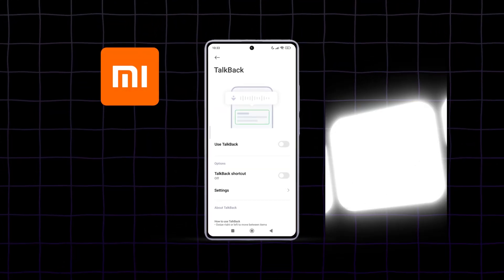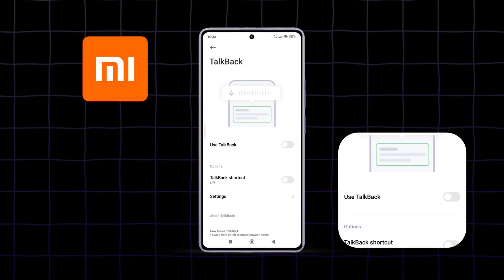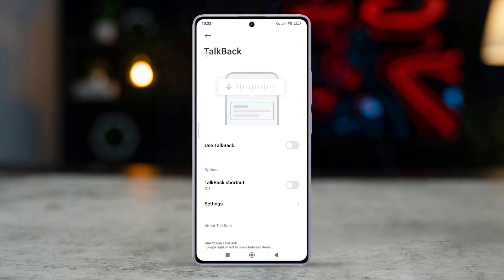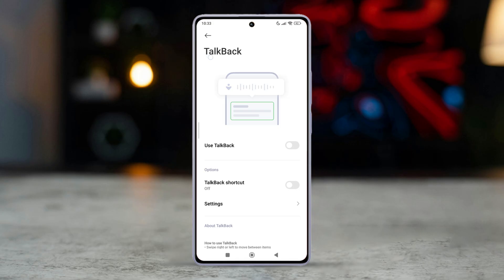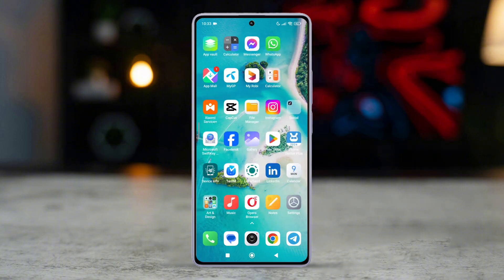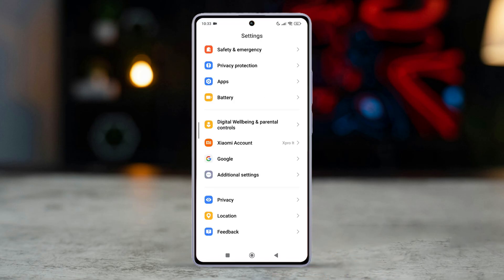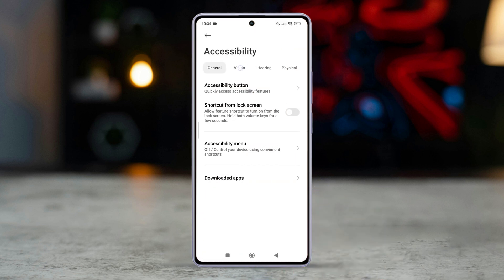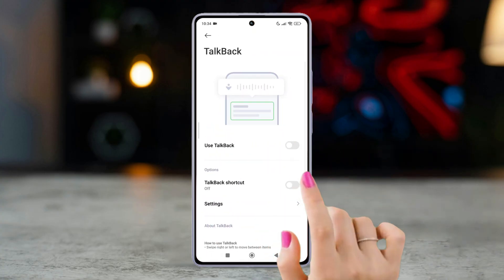How To Enable & Disable Talkback In XIAOMI Redmi Phones | Activate or Deactivate MIUI Talkback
Want to Turn On or Off the Talkback on your Xiaomi phone? But you can't figure out how to navigate to this Xiaomi Accessibility feature? Talkback is a feature on Xiaomi Redmi phones that provides spoken feedback for users who are blind or have low vision. It reads aloud the text on the screen, describes what's happening on the screen, and provides instructions for navigating the phone. Activating talk back in Xiaomi will give you access to these features. So Follow the step-by-step tutorial shown in this video and you'll be able to utilize Talkback to your needs.

If you have any questions, please leave them in the comment section below and I will answer them for you.

00:01 - Video Intro
00:22 - Tutorial Start
01:02 - Tutorial End